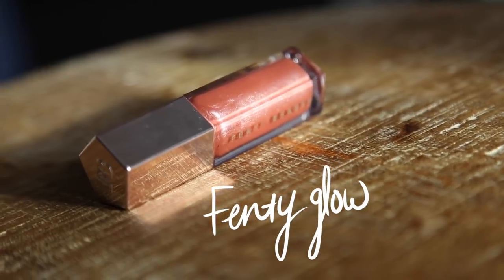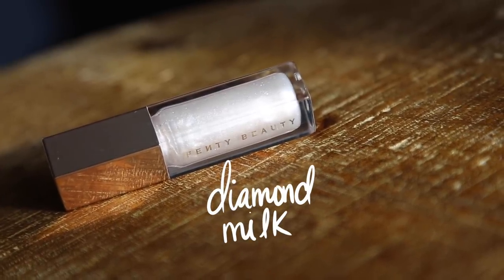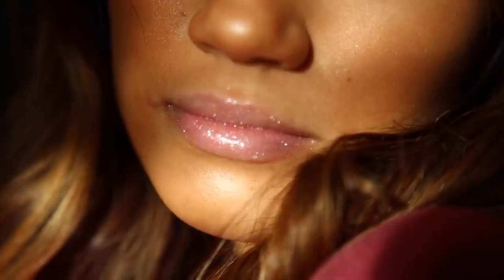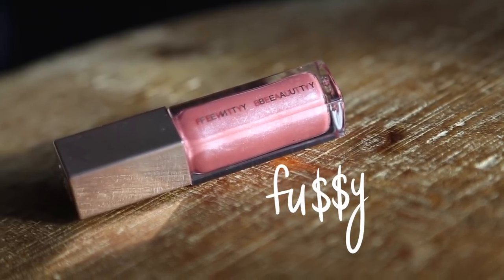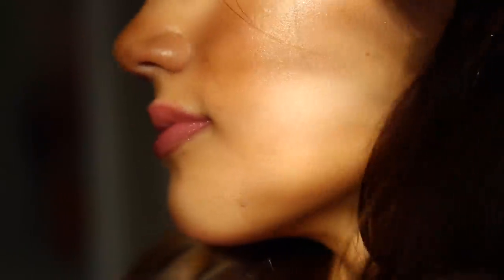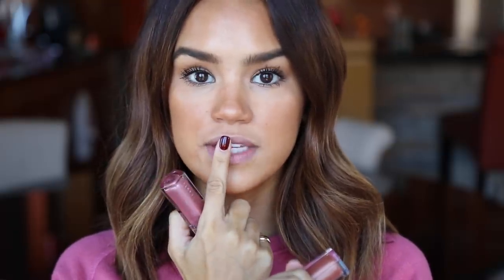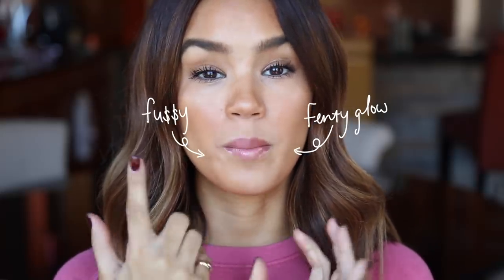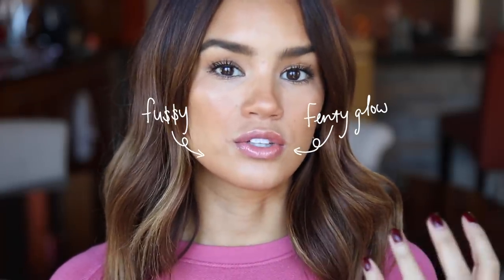NEW FU$$Y GLOSS BOMB! + REVIEW OF DIAMOND MILK AND FENTY GLOW | DACEY CASH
My sweater is Reformation
My Nail Color

Hey girl hey! Today’s video is all about the Fenty Gloss bombs! FU$$Y just launched and I hadn't tried Diamond Milk either, so I thought it would be cool to share all three with you guys.

Illuminating Primer
Tinted Moisturizer

FENTY GLOSS BOMBS